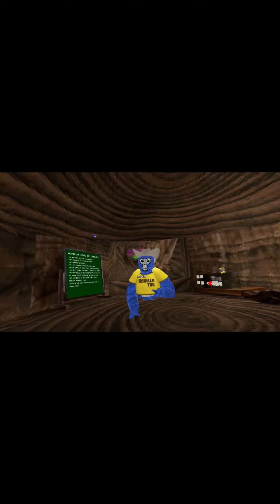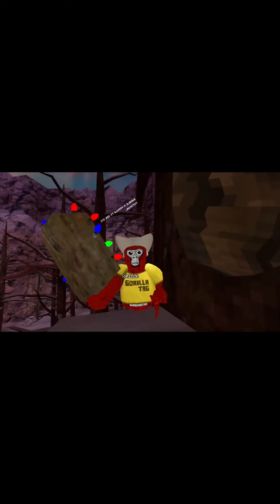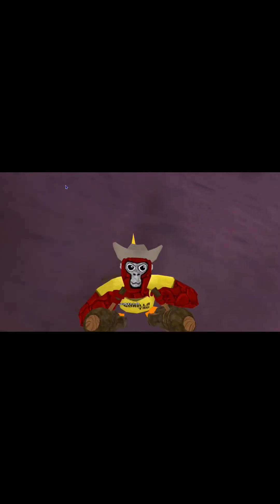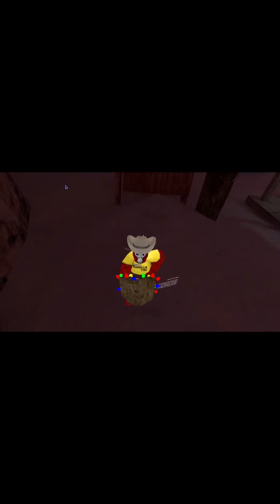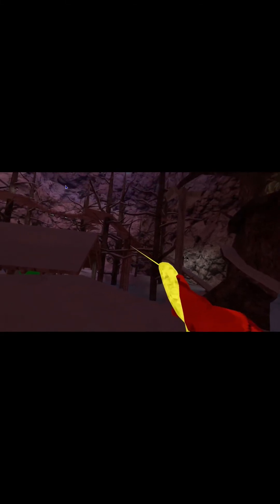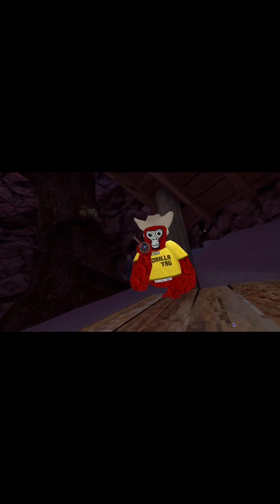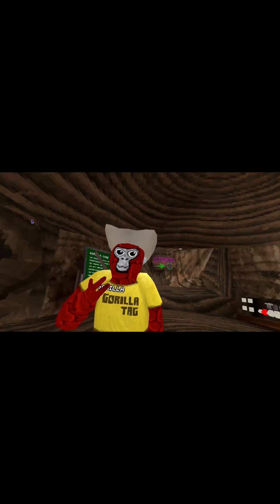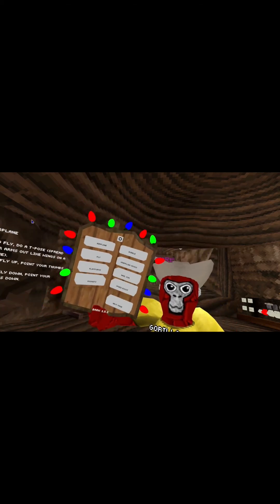The bark mod menu review (legal)￼￼